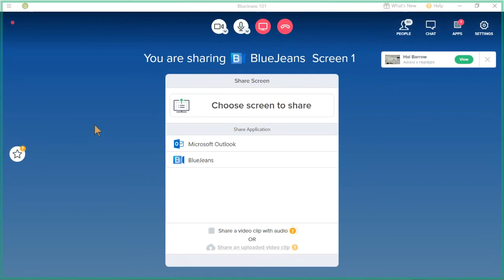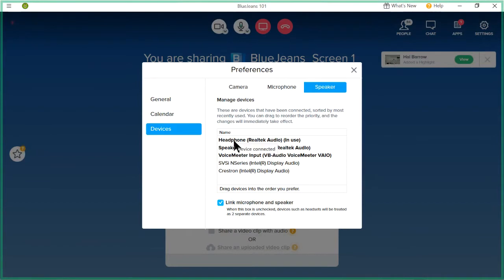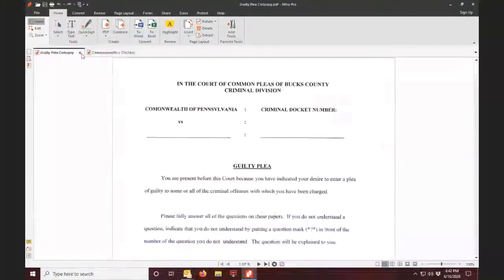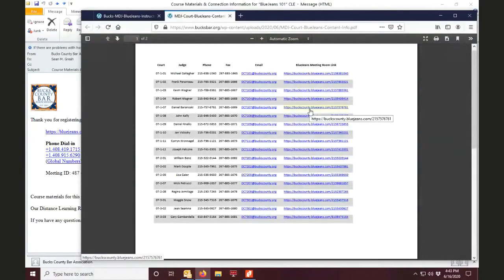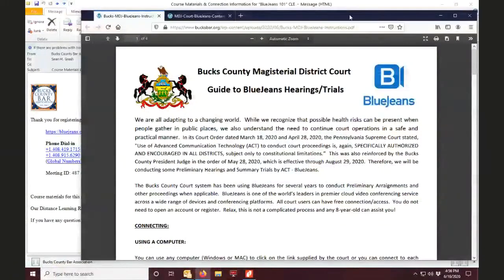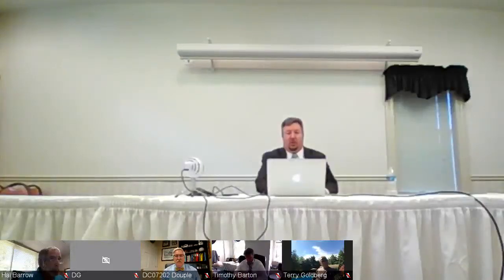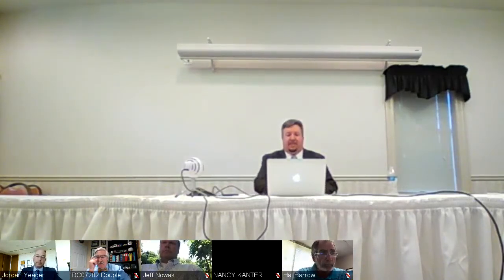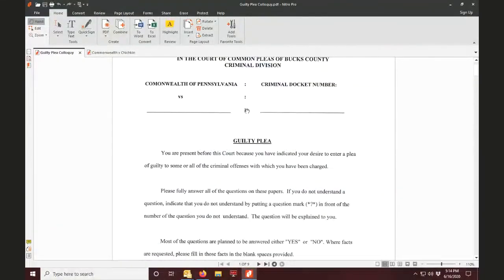BlueJeans '101' for the Bucks County Courts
This webinar from June 16, 2020 was provided for the attorneys practicing in Bucks County, PA in order to enable them to conduct remote hearings.  BlueJeans is the platform in use by the courts in Bucks County.